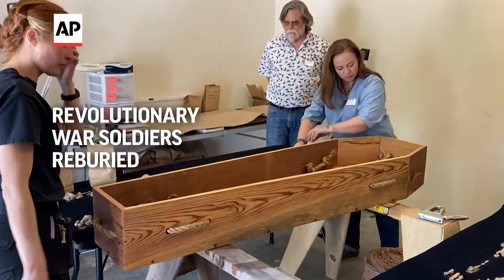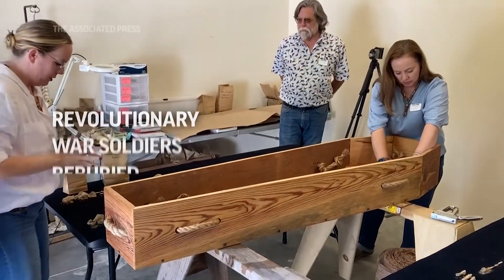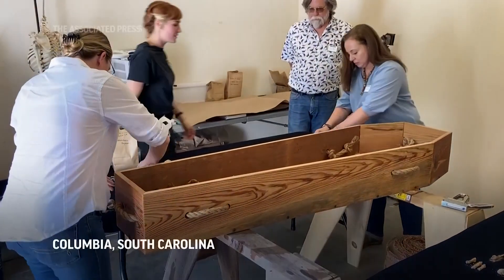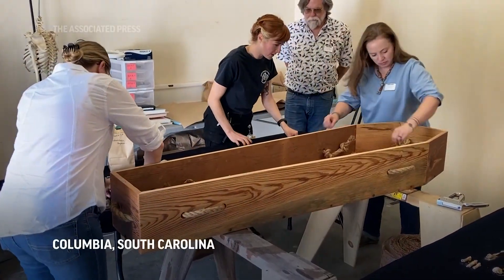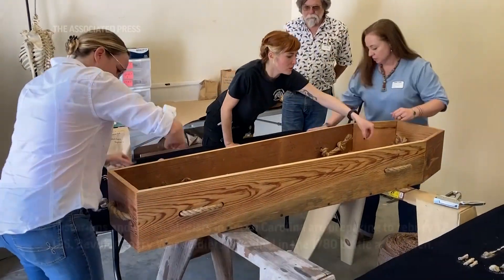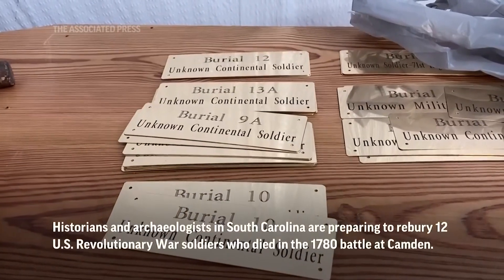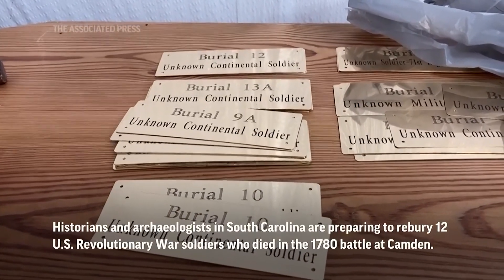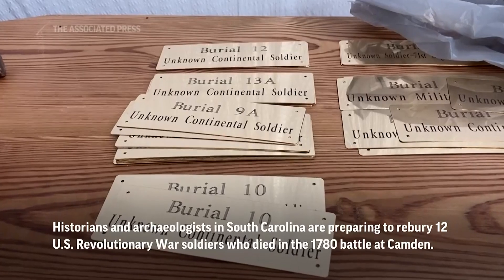America's first heroes: Revolutionary War soldiers reburied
ASSOCIATED PRESS
Columbia, South Carolina – 30 March 2023
1. Team getting coffins ready
HEADLINE TEXT: Revolutionary War soldiers reburied.
2. Plates for soldiers
ANNOTATION: Historians and archeologists in South Carolina are preparing to rebury 12 U.S. Revolutionary War soldiers who died in the 1780 battle at Camden.
3. Various of team preparing coffins
ANNOTATION: The ceremonies, starting April 20, are the result of months of work to carefully excavate the bodies of the unknown soldiers from shallow graves.
ANNOTATION: The group took DNA samples and studied them. They plan to give them a proper burial where they fell on the now-protected battlefield.
4. Photocopies of soldier’s bones
++PARTIALLY COVERED BY SHOT 4++
5. SOUNDBITE (English) Bill Stevens, Forensic Anthropologist, Richland County Coroner’s Office:
“We have analyzed and determined things like sex, age, race. We have learned a lot about battlefield injuries that that were sustained in the Revolutionary War.”
6. Various of team moving coffins
ANNOTATION: Several of the soldiers were teenagers.
++PARTIALLY COVERED BY SHOT 6++
7. SOUNDBITE (English) Madeline Atwell, Forensic Anthropologist, Richland County Coroner’s Office:
“Maybe the soldiers had kind of been so rundown and depleted at that point that they had to call in younger, younger troops, although it wasn't uncommon to have younger troops in general. Our estimations for each death of these individuals ranges from about 16 to 40.”
8. Photocopies of soldiers’ bones
ANNOTATION: Historians say they should be honored as America's first heroes and that their sacrifice helped make the U.S. the country it is today.
9. Team loading coffins onto truck
ANNOTATION: A similar project is studying a dozen German soldiers, called Hessians, who died fighting for the British at Red Bank, New Jersey.
STORYLINE:
Historians and archeologists in South Carolina are preparing to rebury 12 unknown U.S. Revolutionary War soldiers who died in the 1780 battle at Camden.

The ceremonies, starting April 20, are the result of months of work to carefully excavate the bodies from shallow graves, take DNA samples and study them, and give them a proper burial where they fell on the now-protected battlefield. Several of the soldiers were teenagers.

Historians say they should be honored as America's first heroes and that their sacrifice helped make the U.S. the country it is today.

A similar project is studying a dozen German soldiers, called Hessians, who died fighting for the British at Red Bank, New Jersey.

AP video shot by: Jeffrey Collins
Production: Sharon Johnson